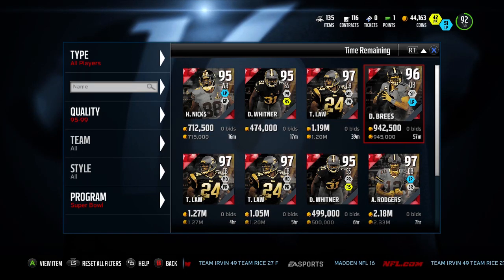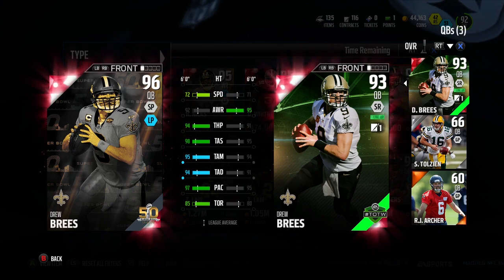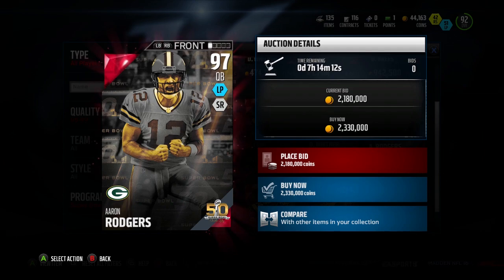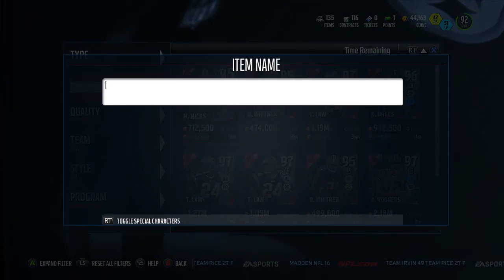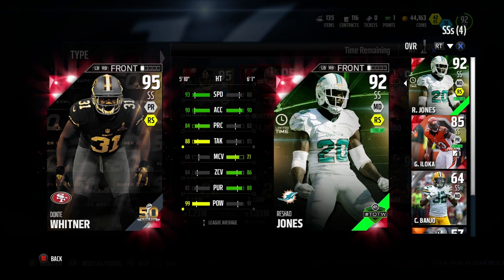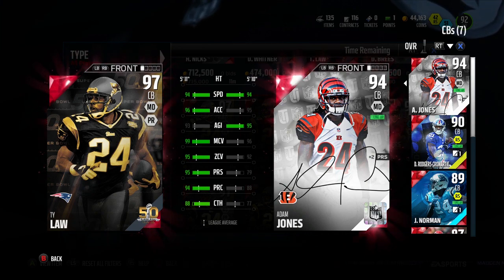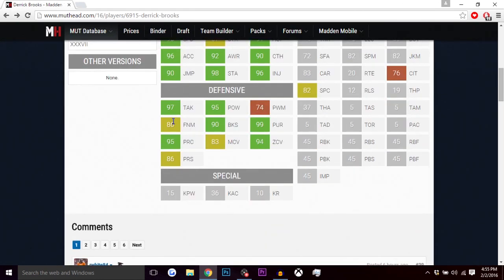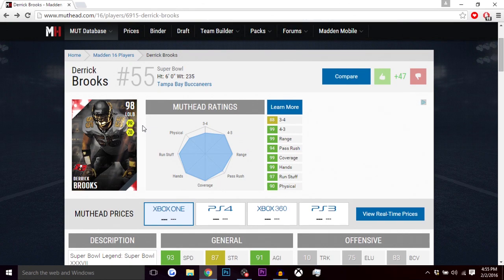96 OVERALL DREW BREES IS GLITCHY! - Madden 16 Ultimate Team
96 overall Drew Brees & 98 overall Derrick Brooks look very good in the MUT 16 super bowl promo!

More MUT 16 on the way!